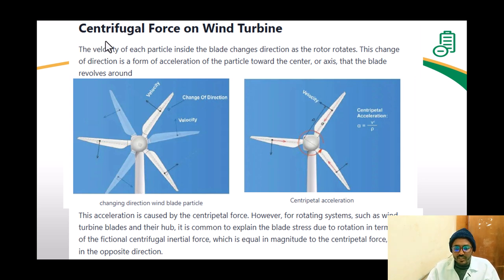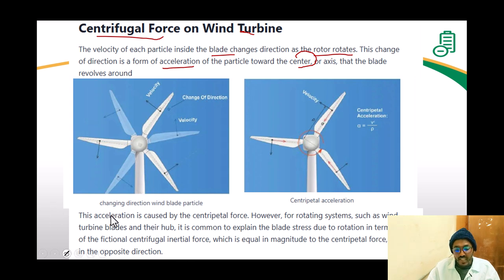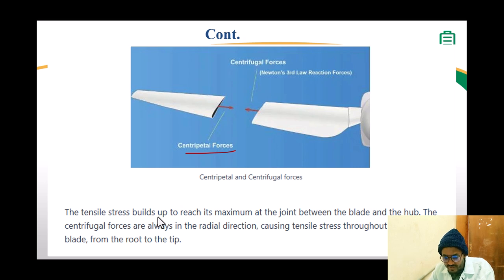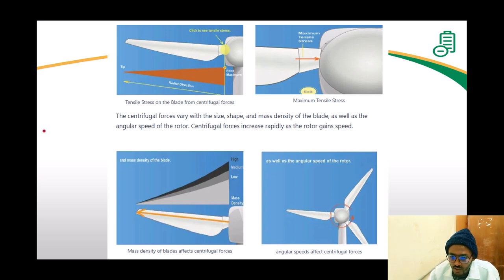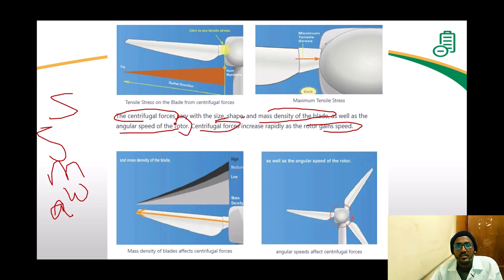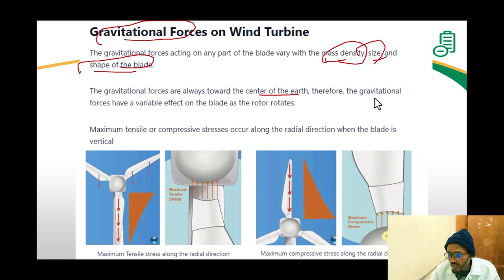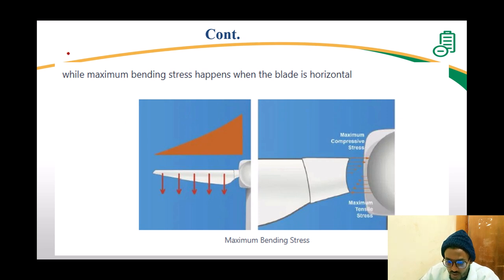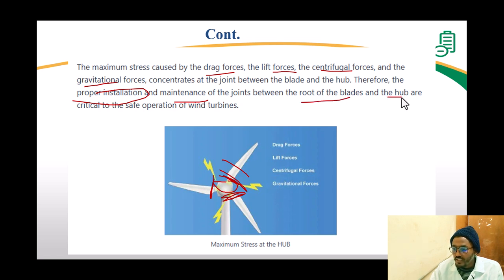Forces on Wind Turbine Blades Continued 2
💨 Forces on Wind Turbine Blades
🌀 Lift Force acts perpendicular to the wind direction, pulling the blades forward and causing rotation.
💨 Drag Force acts in the direction of the wind, resisting motion and reducing efficiency.
⚙️ Centrifugal Force pulls blade material outward as it spins, stressing the structure.
🔁 Coriolis Force affects airflow along the blade due to rotation, influencing performance.
🌪️ Turbulence & Gust Loads create fluctuating forces that can increase wear and fatigue.
🌍 Understanding these forces helps improve turbine design, efficiency, and durability!